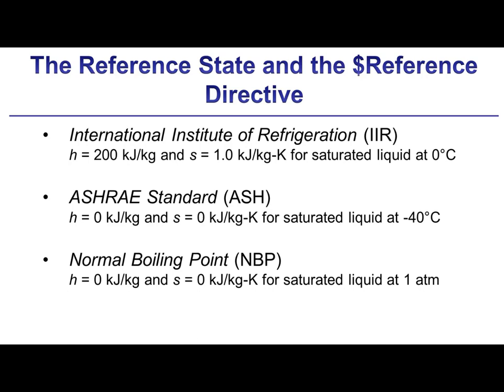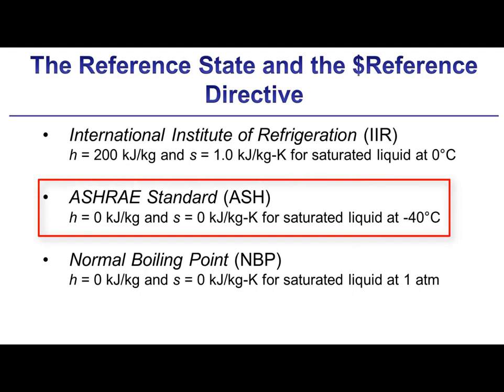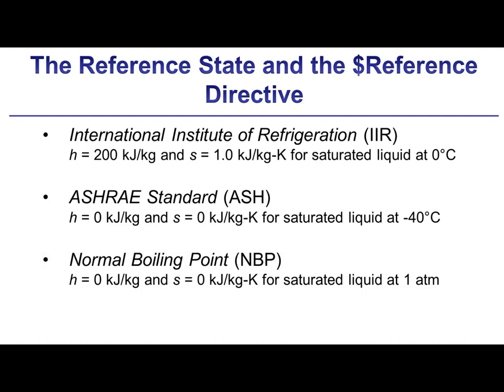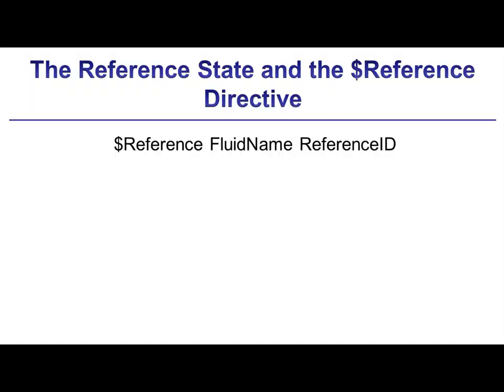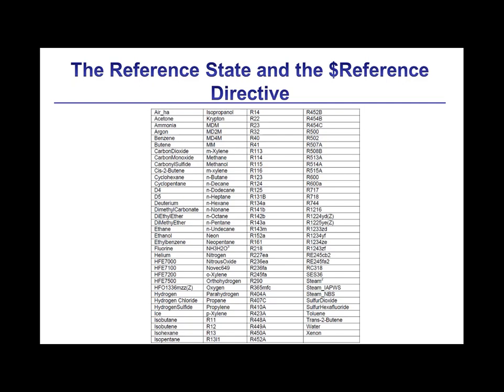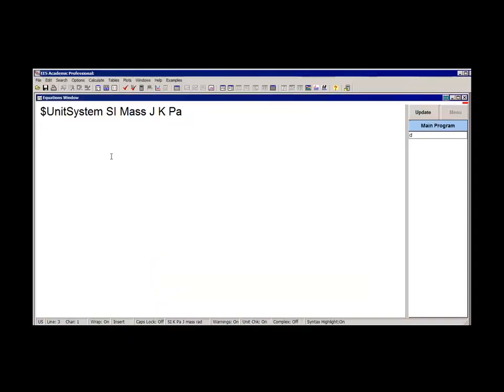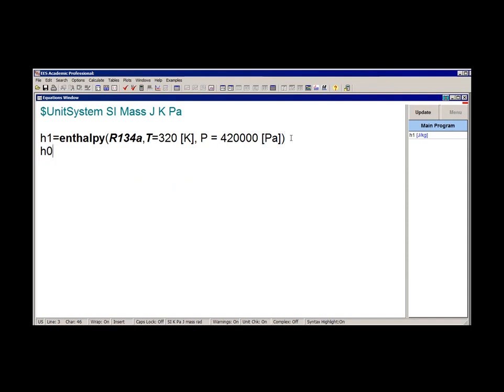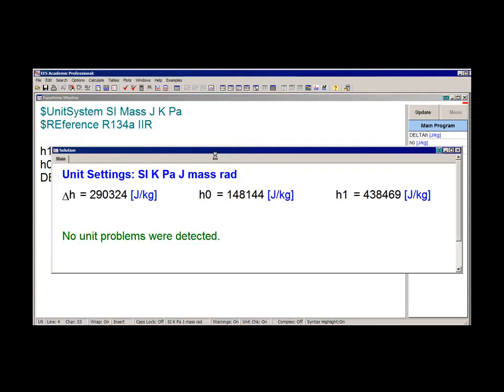The Reference State and the $Reference Directive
Discusses the reference state used by EES and how it can be changed using the $Reference directive.